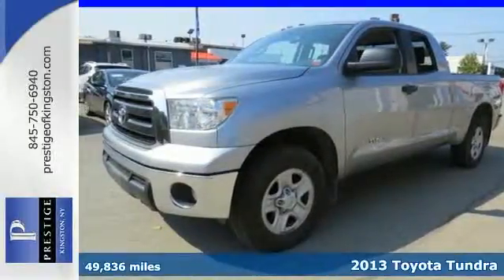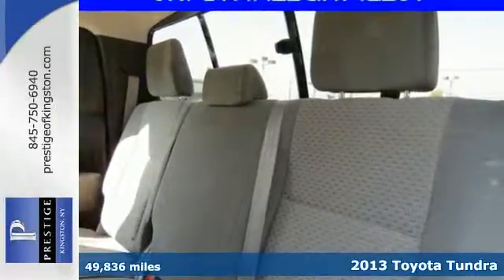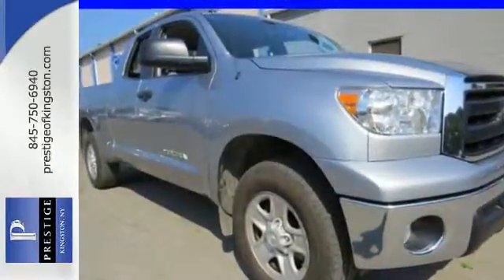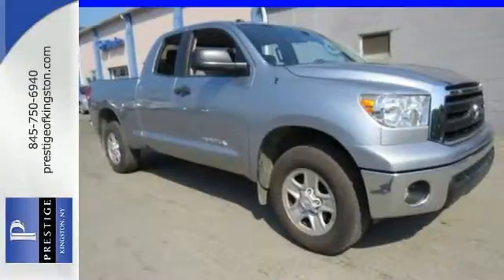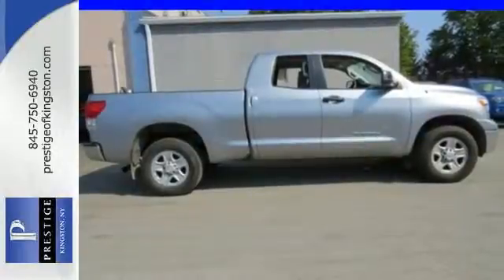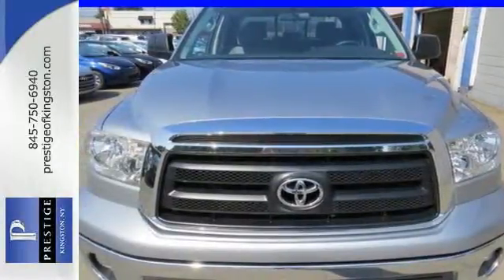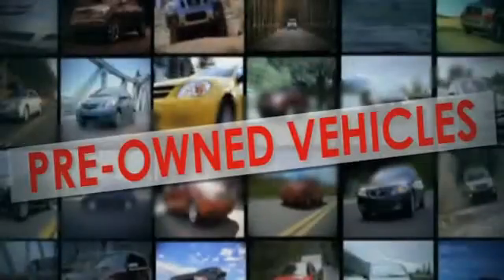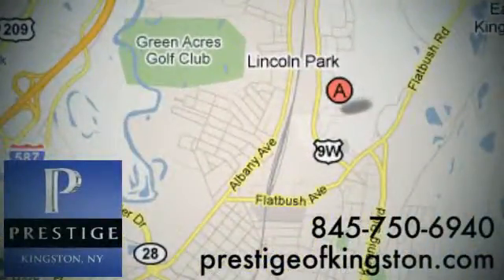2013 Toyota Tundra Kingston NY Poughkeepsie, NY DX04068A - SOLD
Year: 2013
Make: Toyota
Model: Tundra
Trim: Grade
Engine: 4.6L V8 DOHC 32V VVT-i
Transmission: 6-Speed Automatic Electronic with Overdrive
Mileage: 49836
Stock #: DX04068A
VIN: 5TFUM5F13DX040685
 There you have it, short and sweet! Toyota Certified Pre-Owned means you not only get the reassurance of a 12mo/12,000 mile Comprehensive warranty, but also up to a 7yr/100,000-Mile Powertrain Limited Warranty, a 160-point inspection/reconditioning, 1yr Roadside Assistance, trip-interruption services, rental car benefits, and a complete CARFAX vehicle history report. The precision-tuned 4.6L V8 DOHC 32V VVT-i engine provides the very essence of performance, delivering substantial horsepower and torque. This truck is nicely equipped with A 4.6L V8 DOHC 32V VVT-i, 4WD, 6-Speed Automatic Electronic with Overdrive, and Tundra Grade 4.6L V8.

Address:
756 East Chester St By-Pass